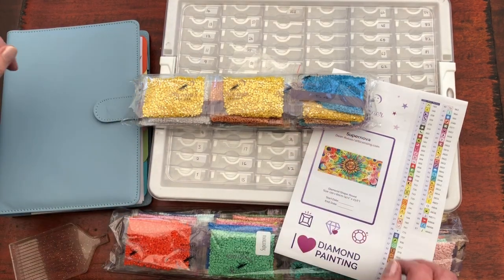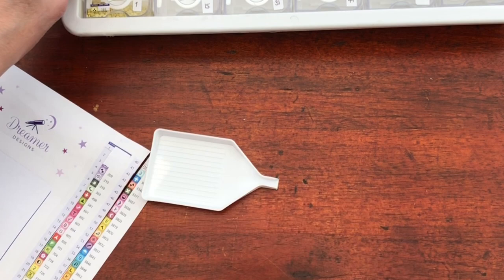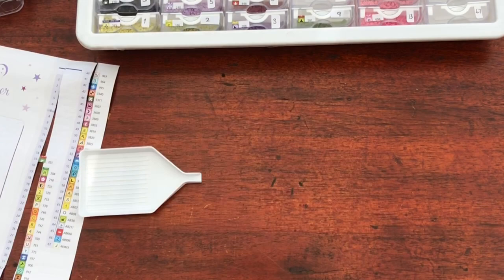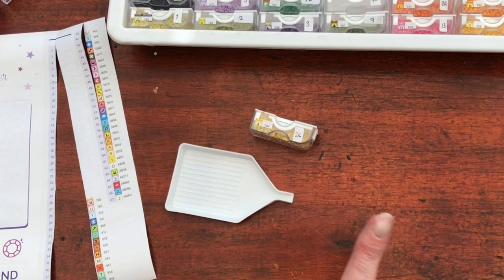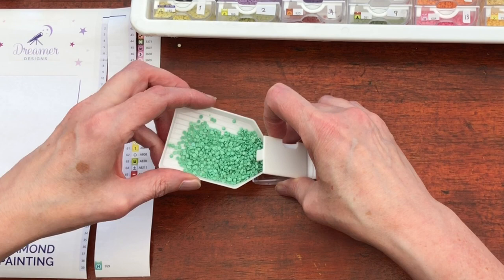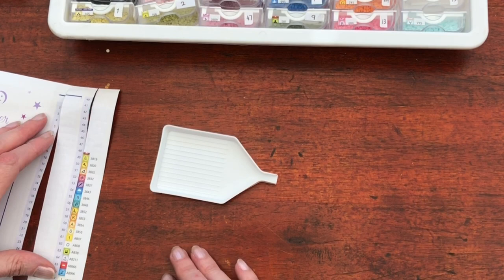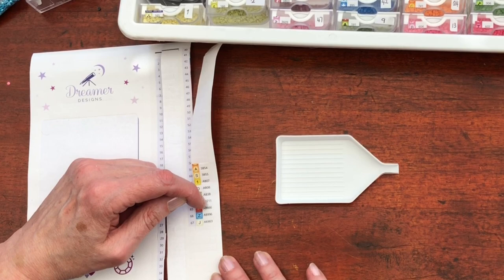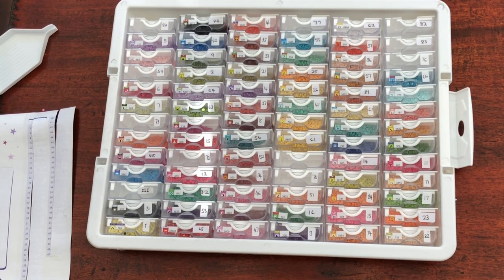SUPERNOVA☀ Dreamer Designs Dean Russo bright summer diamond painting. Do we agree with DMC names?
Kitting up by symbol.Do we agree with DMC names? SuperNova diamond painting from Dreamer Designs.

Log Book links:

A5 binder
Hole punch
Guillotine (paper trimmer)
Log Book
A4 Holographic card

Suzanne